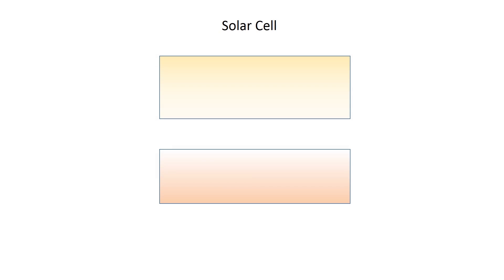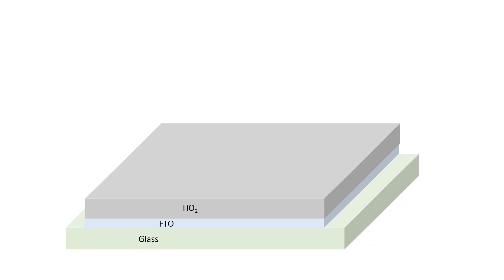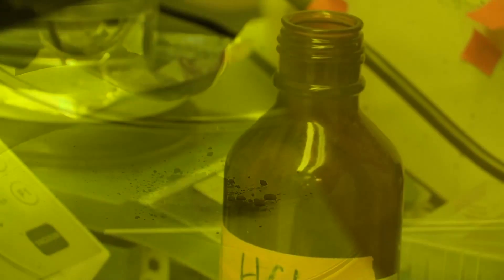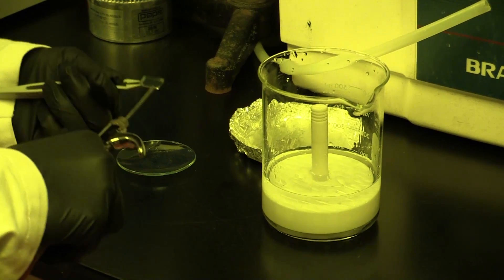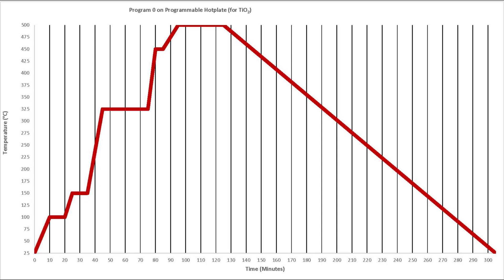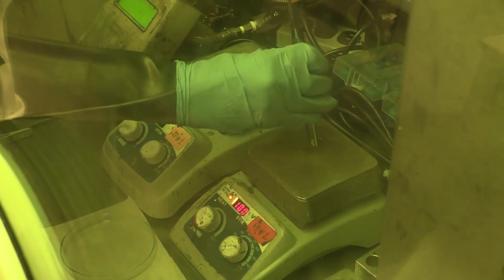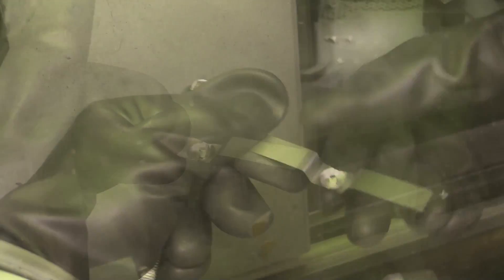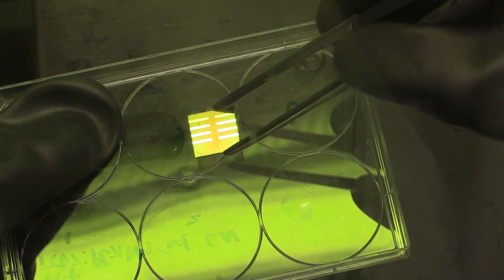Constructing a perovskite solar cell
Mark Ziffer from the Ginger Lab at the University of Washington demonstrates how to construct a perovskite solar cell.